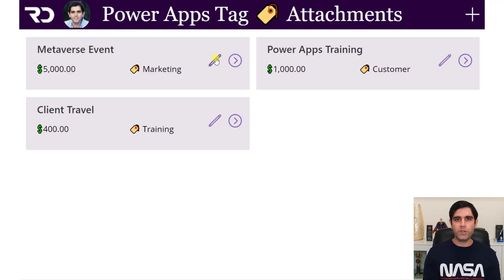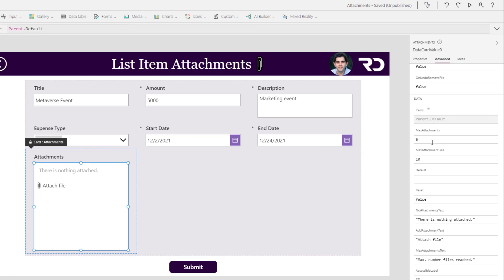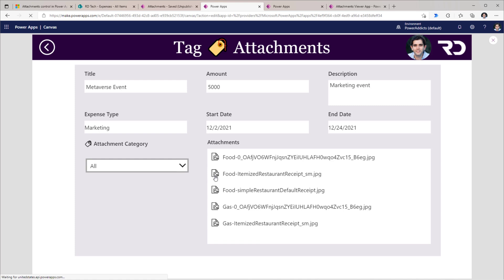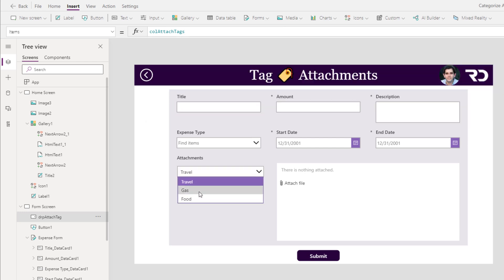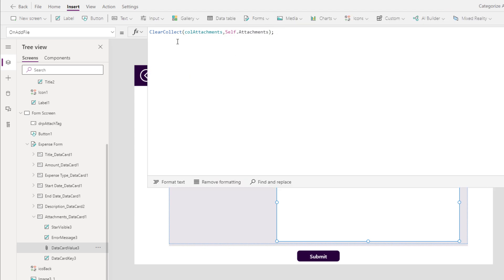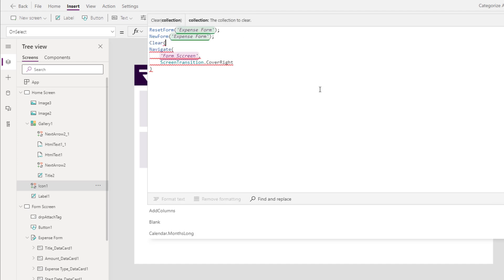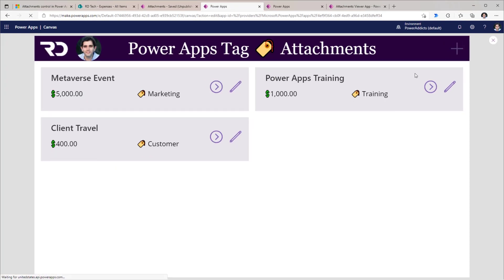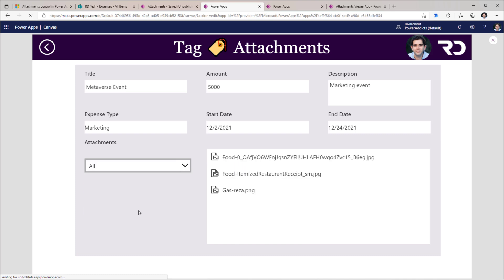Power Apps Attachment Control Tutorial | Multiple Attachment Controls | Tag SharePoint attachments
In this video, you will explore the Attachments control in Power Apps (features, size limits, max number of attachments) & learn how to tag PowerApps Attachment control files in Power Apps.
We will change the name of the attachments to tag the files dynamically based on the selected category for the SharePoint list item attachment.
We will also leverage the tags to filter the Attachments in Power Apps.
Video also includes a showcase for adding Multiple attachments controls in PowerApps.

Video covers the following:
✅ Power Apps Attachment Control Overview
✅ Power Apps example of Tagging Attachments
✅ Add Tags to Power Apps Attachment Control
✅ Demo - PowerApps Multiple Attachment Controls

Table of Contents:
00:00 - Intro
00:31 - Power Apps Attachments Control Overview
02:40 - Categorize multiple Attachments in Power Apps
04:27 - Build PowerApp feature to categorize attachments
14:23 - Multiple Attachment Controls in Power Apps
15:50 - Subscribe to Reza Dorrani Channel